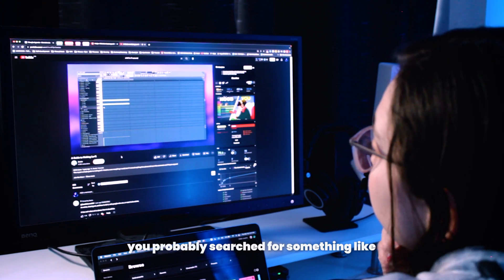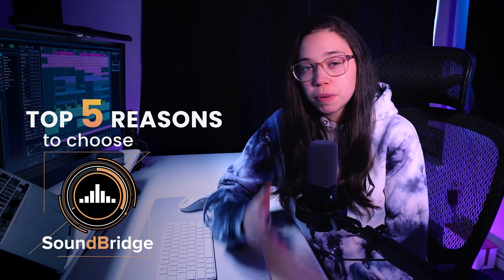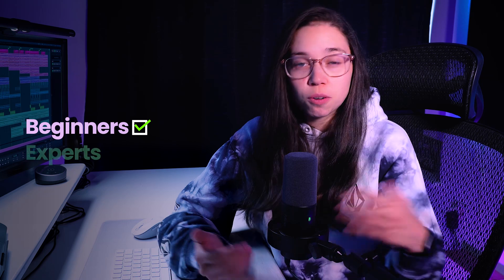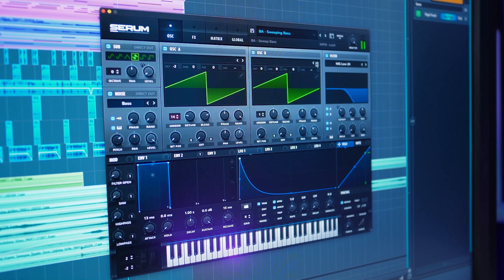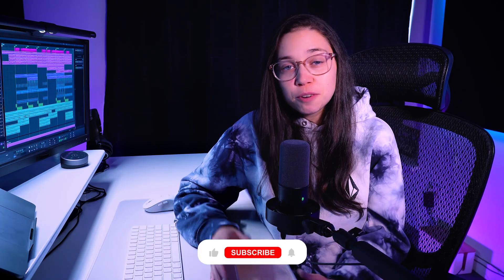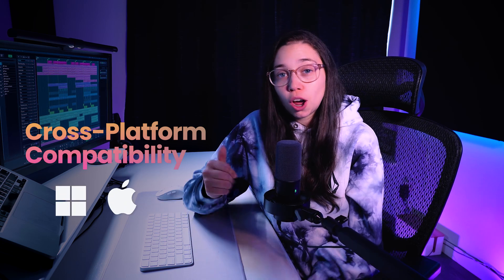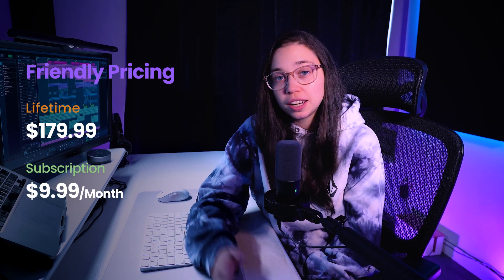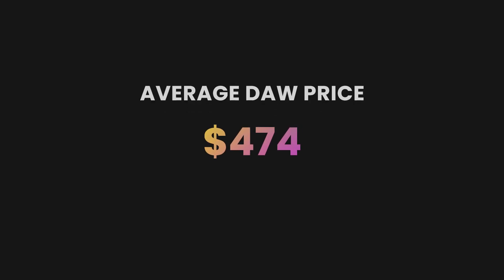Top 5 Reasons to Choose SoundBridge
These are the top 5 reasons why you should choose SoundBridge as your Digital Audio Workstation. With its compelling blend of affordability, simplicity, professional-grade features, and continuous updates, SoundBridge provides a powerful yet user-friendly platform for all your music production needs.